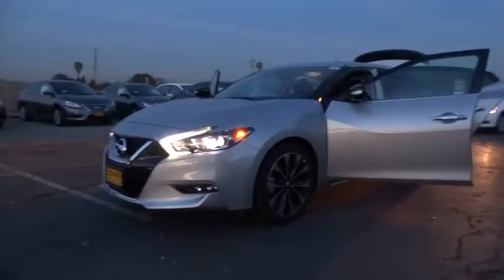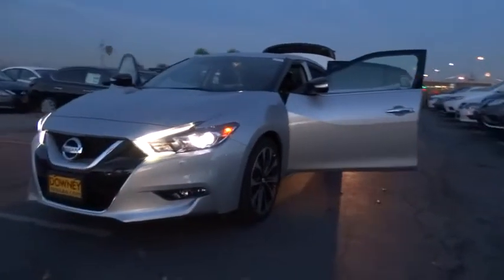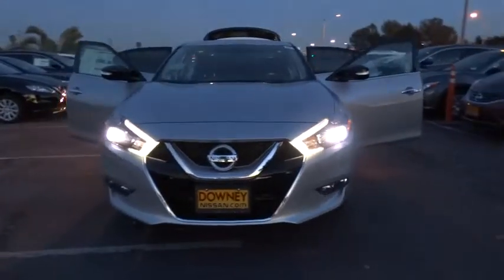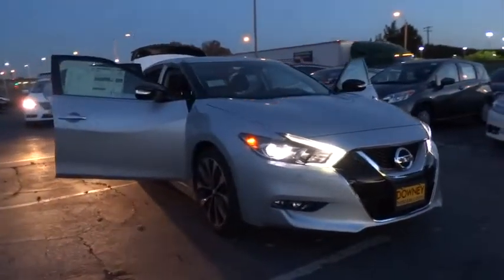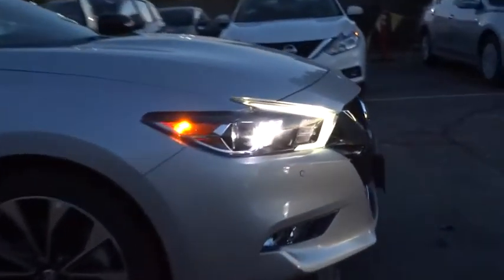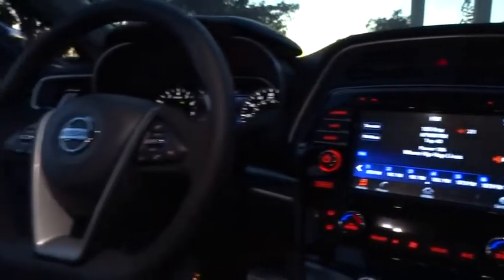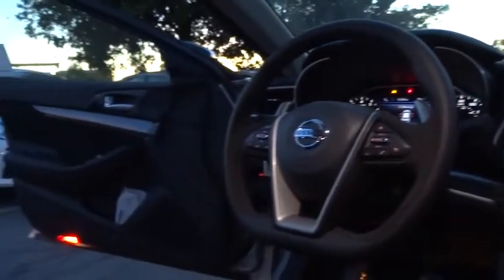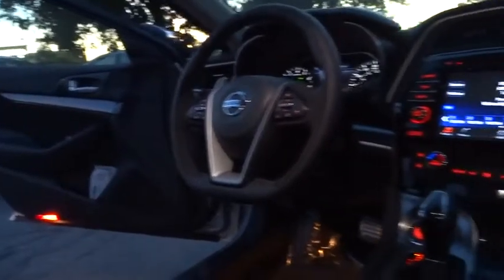2016 Nissan Maxima Cerritos, Los Angeles, Buena Park, South Bay, Downey, CA 160082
2016 Nissan Maxima
2016 Nissan Maxima 3.5 SR - Stock#: 160082 - VIN#: 1N4AA6AP3GC413111

Downey Nissan
7550 Firestone Blvd